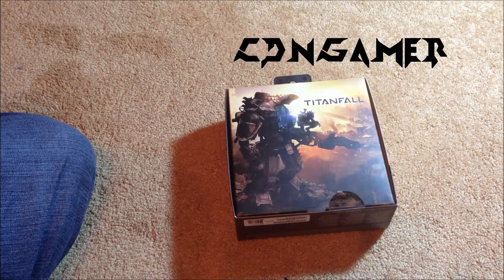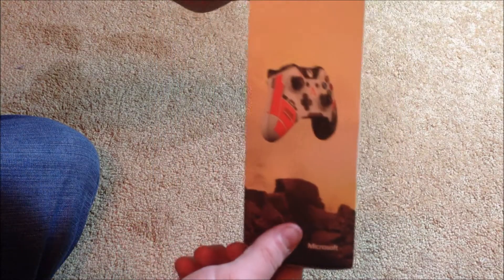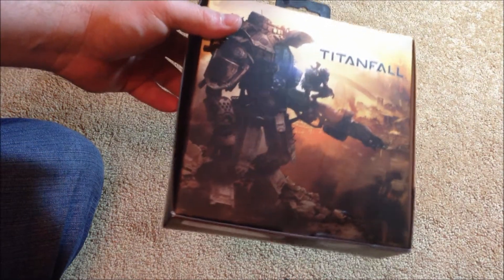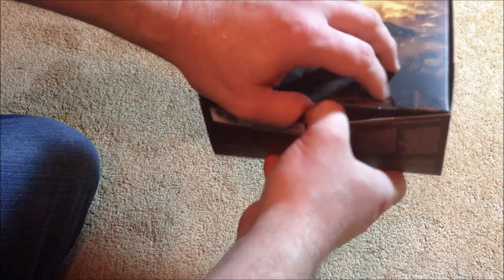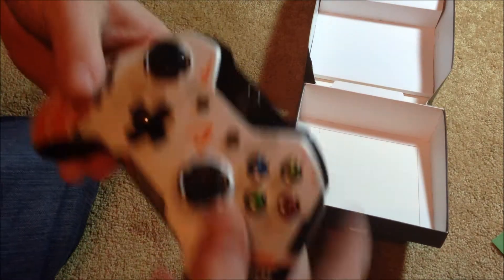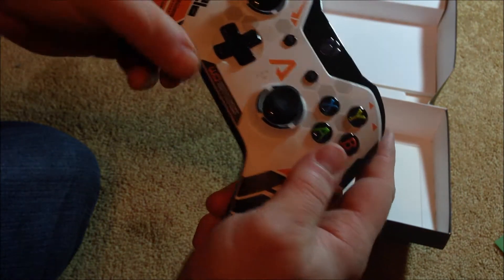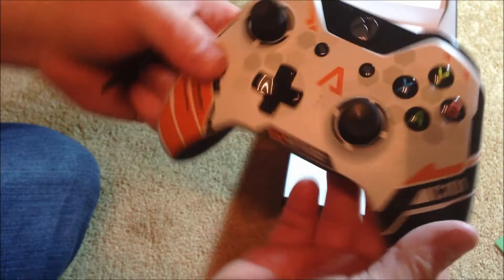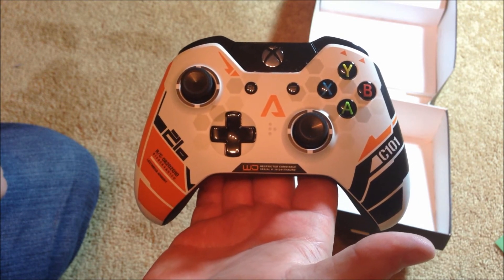Unboxing a Xbox One Titanfall Limited Edition Controller with the Flu!